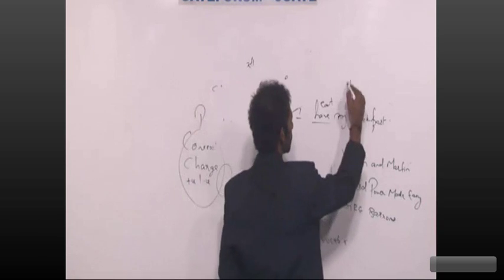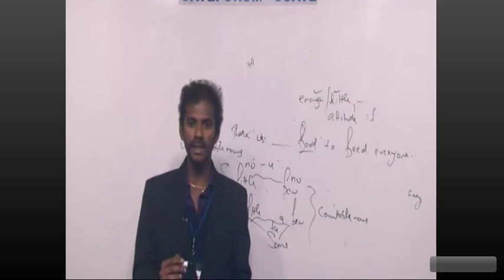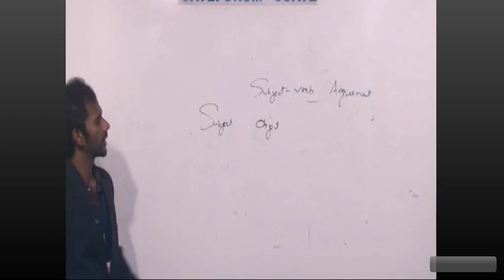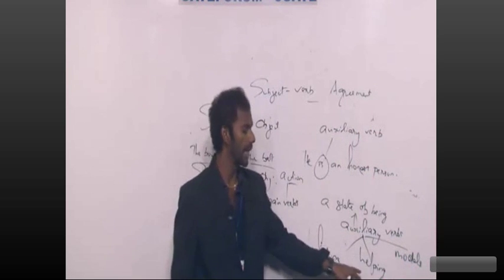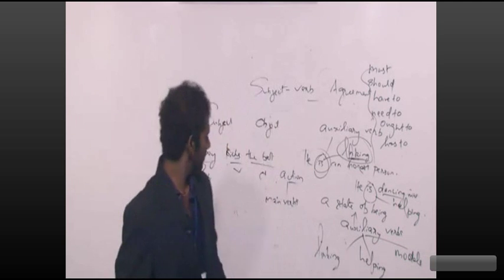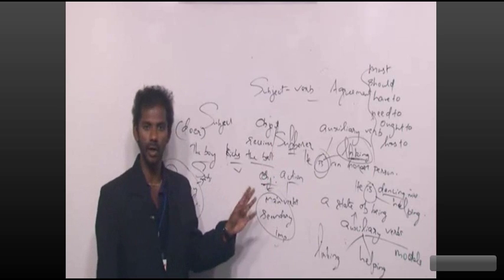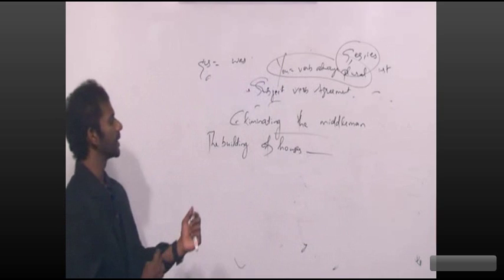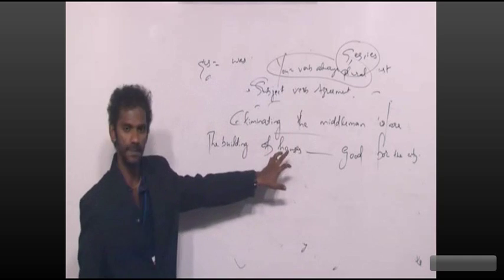1.2 Vocabular and Subject verb agreement PII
English grammar for all competitive exams.